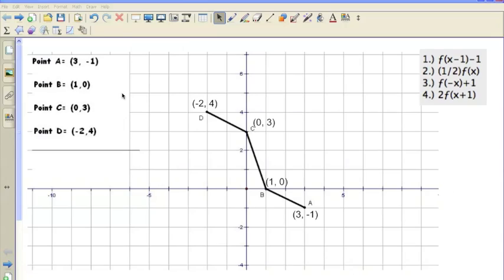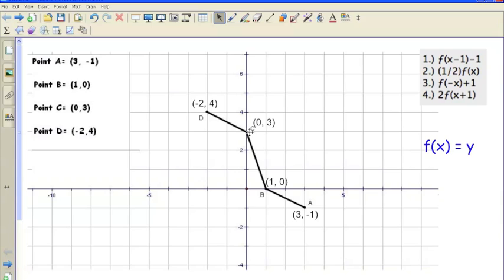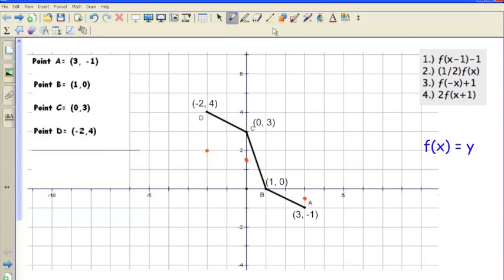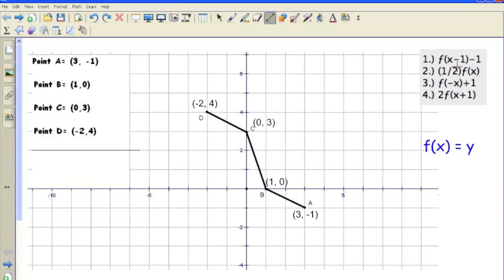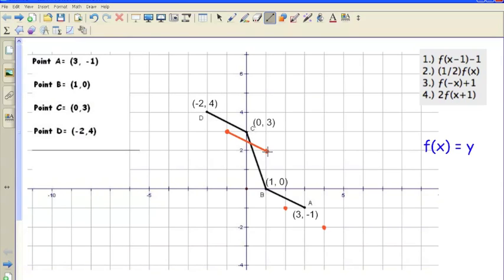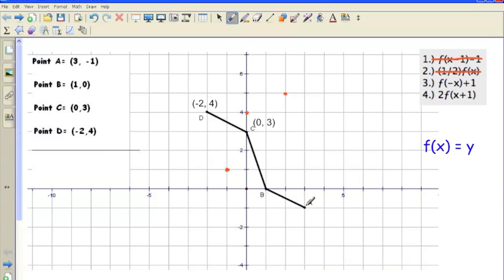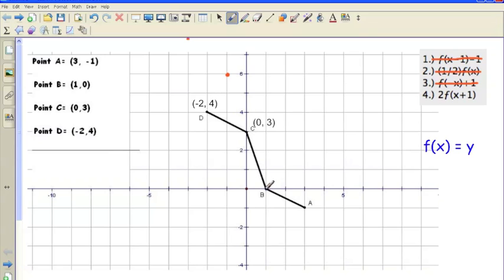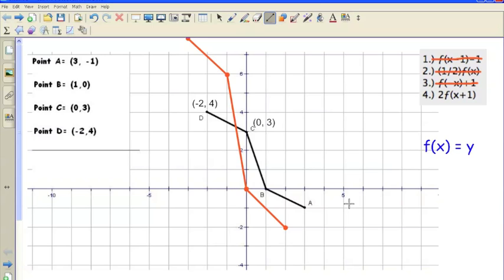Transforming Functions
Transforming functions on a graph can be as difficult as finding buried treasure, but with a few tips, every student can be successful.  I hope this video helps!